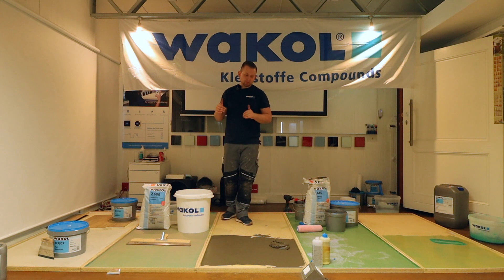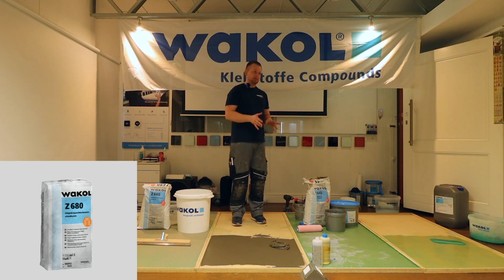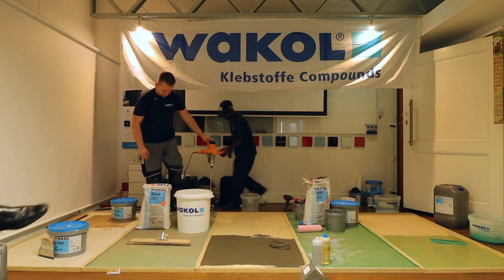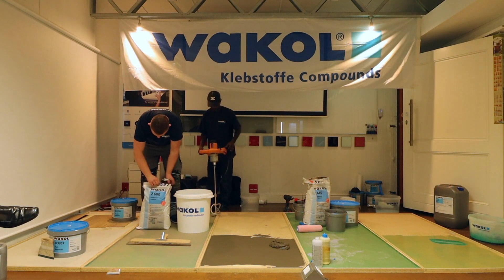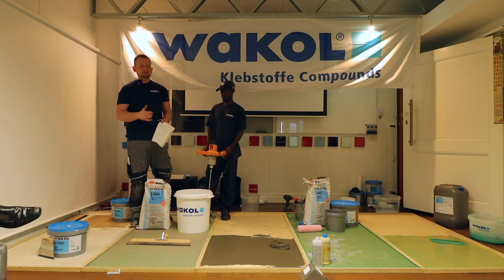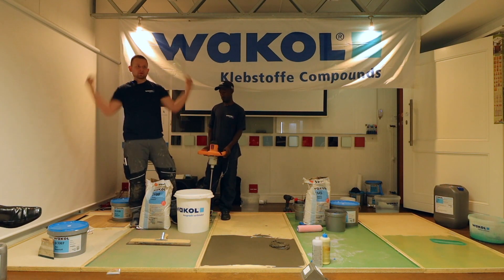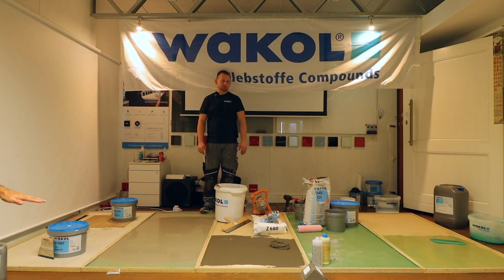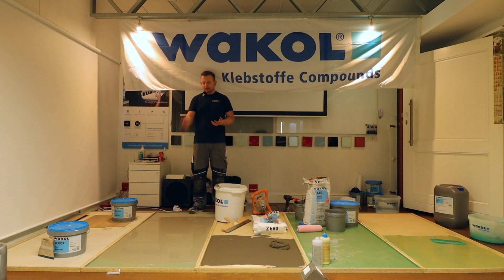Wakol Z680 Self Levelling Screed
Achieving Smooth Floors with Wakol Z680 Self Levelling Screed